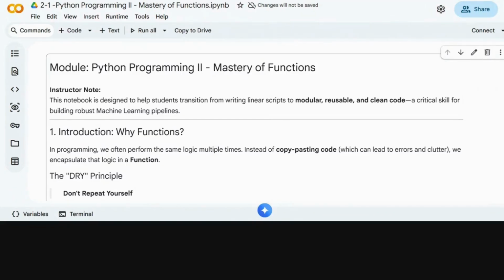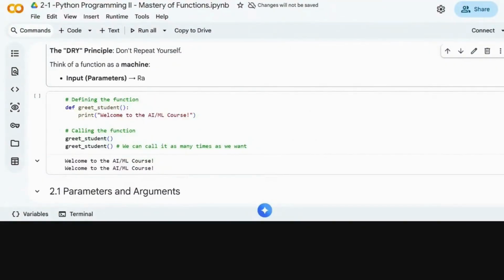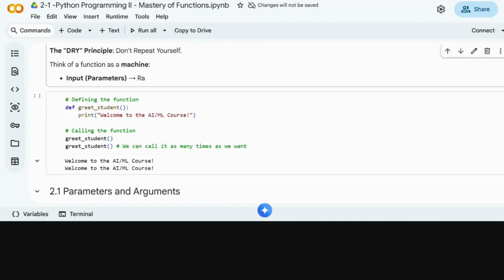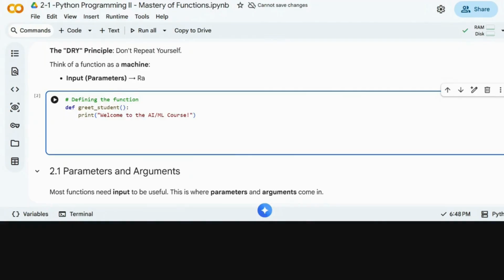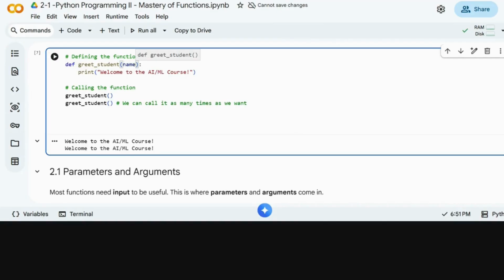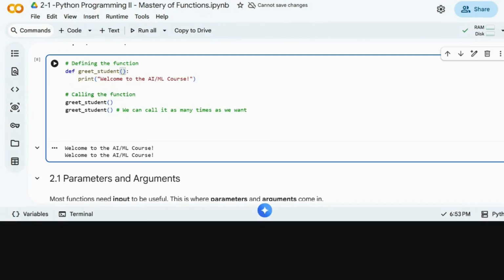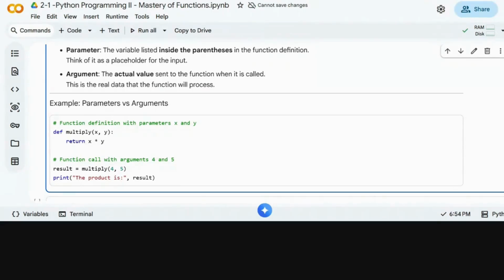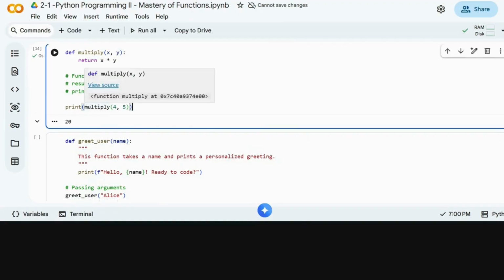tektutors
Functions are one of the most powerful features in Python, helping you write clean, reusable, and efficient code. In this tutorial, you'll learn the basics you need to know about Python functions with practical examples and hands-on coding.